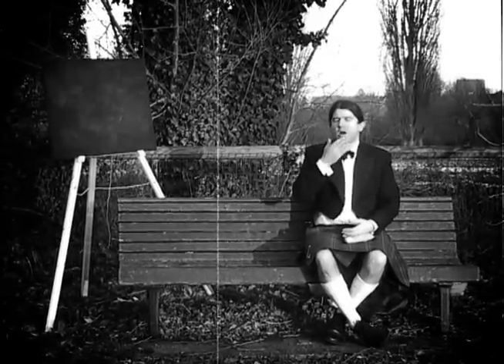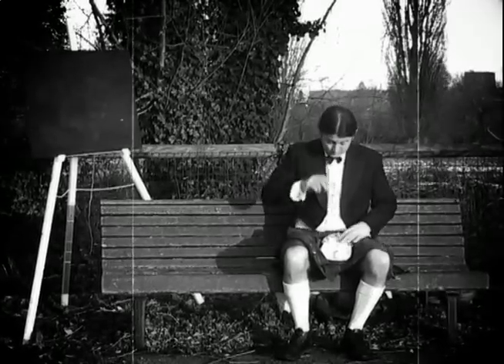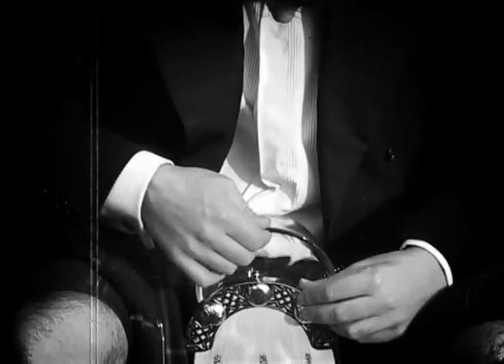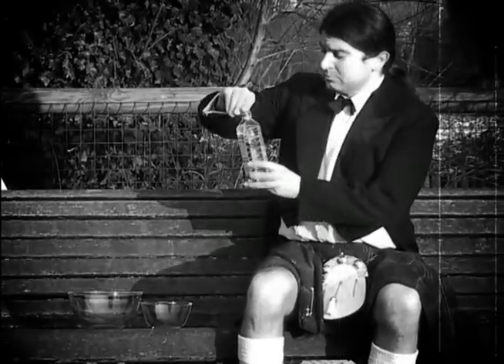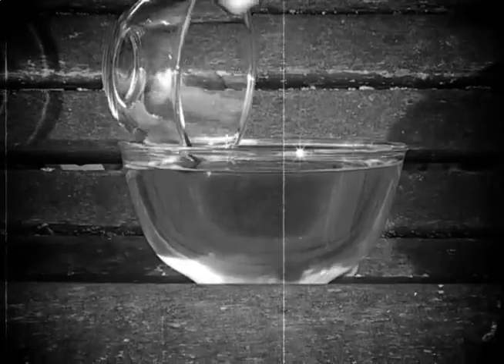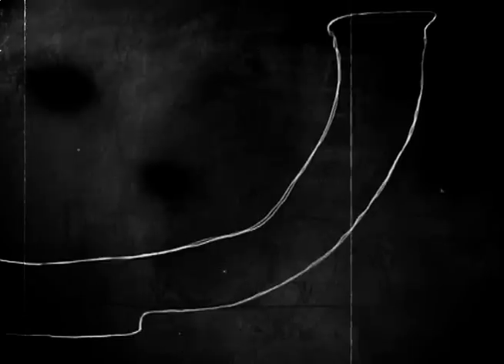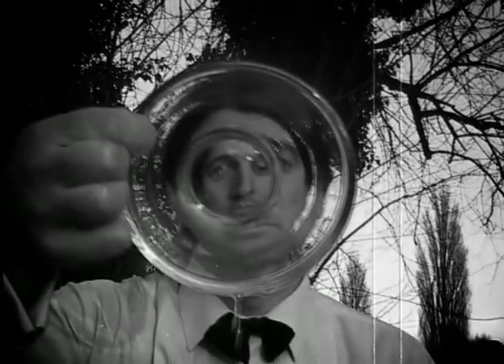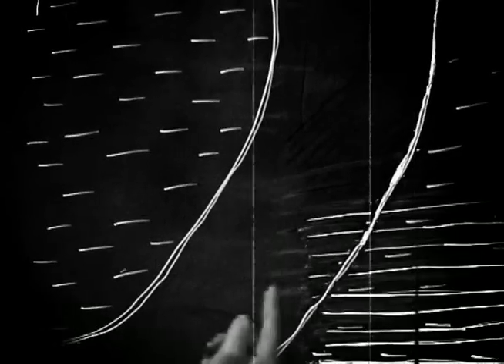Oily Invisibility Cloak - Science from the Sporran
Subsequent to a typical indulgence in his reveries, the daring nature of Dr Ernest Otherford's character compels him to re-enact one particular jaunt: that is to say, obscurity. Post-haste, the dexterous doctor fashions a circumstance of invisibility within a large Pyrex(R) basin by the witty employment of amber-coloured oil derived from vegetables.